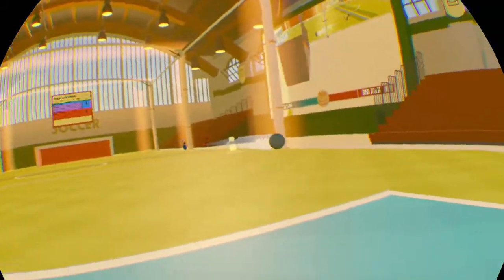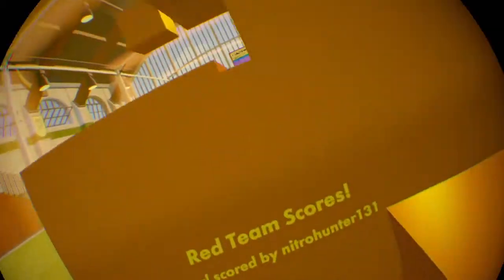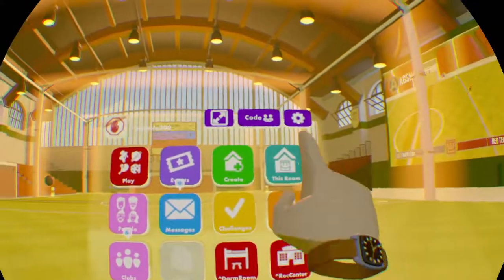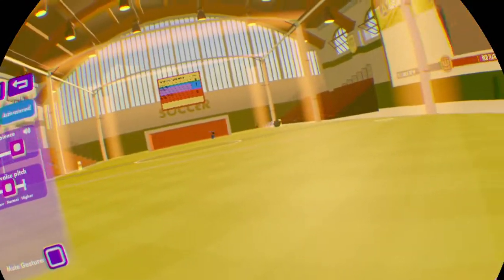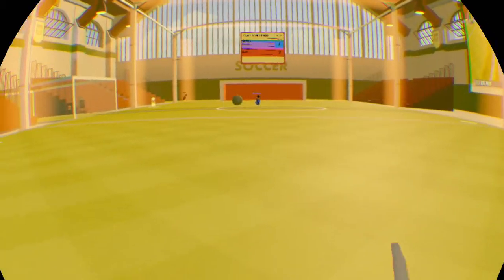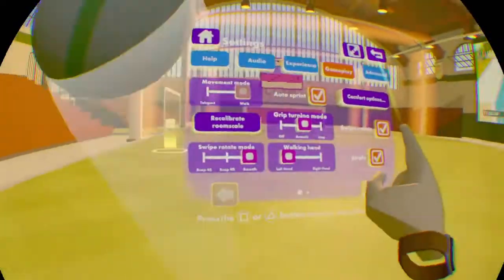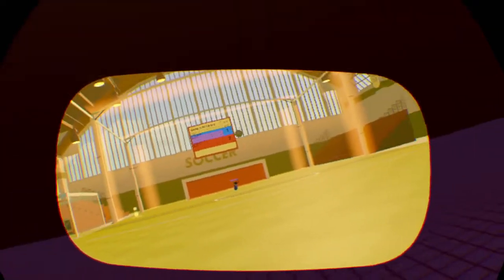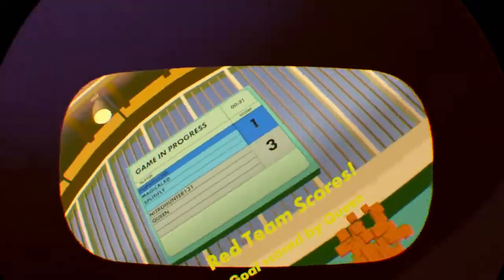Rec Room_20210501224336